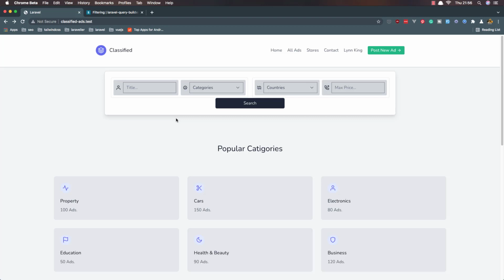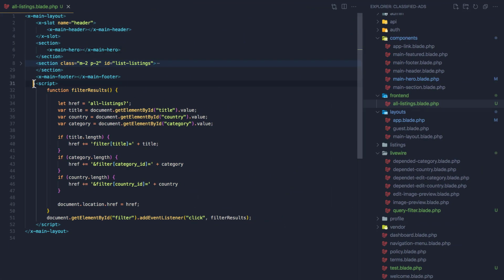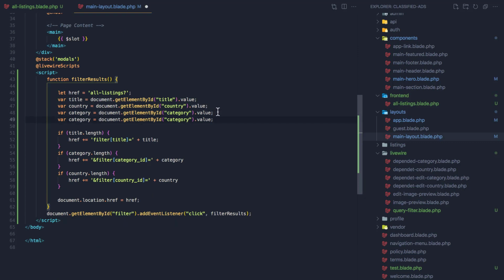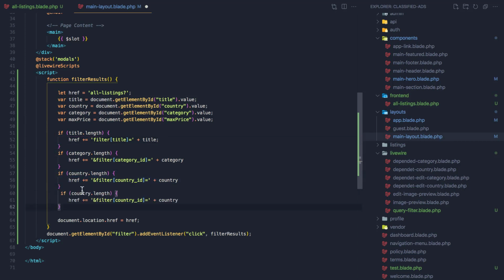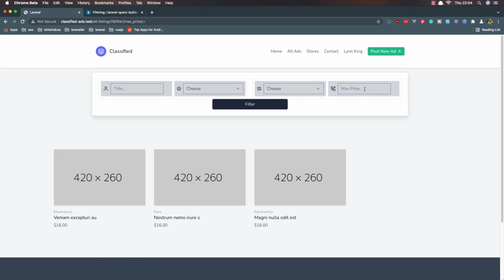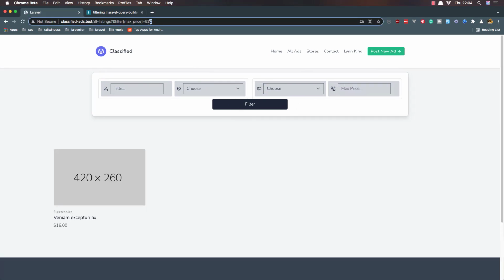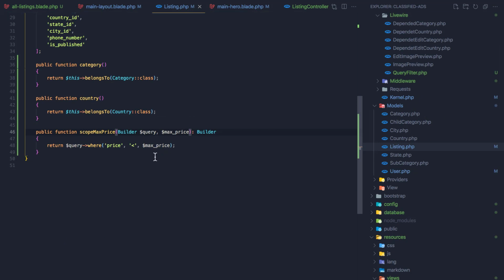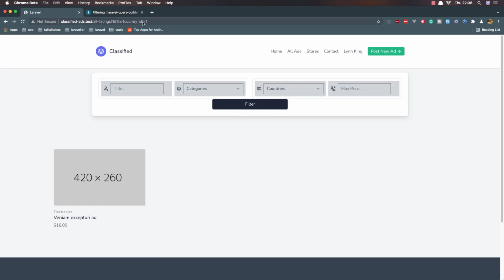How to Make Classified Website with Laravel 8 - #34 Finish The Listings Filter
Hello Friends in this video I'm going to install the laravel Query builder from Spatie.